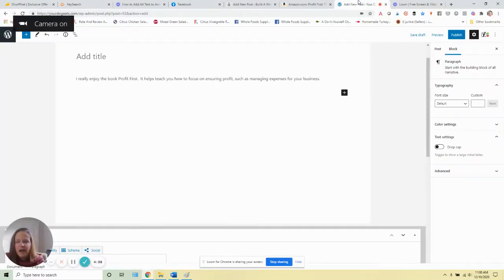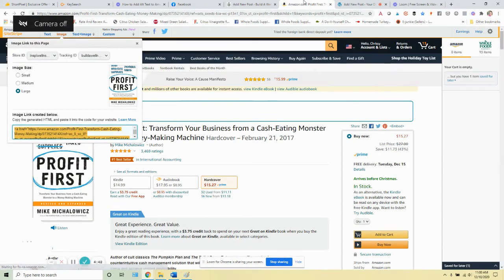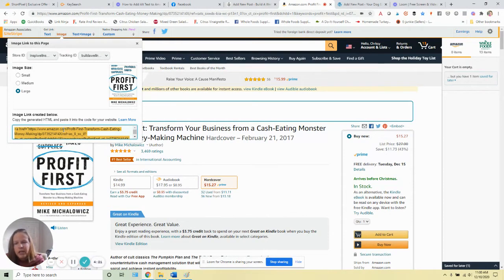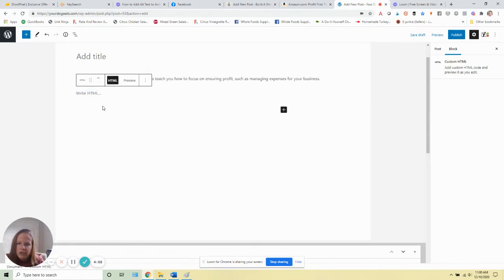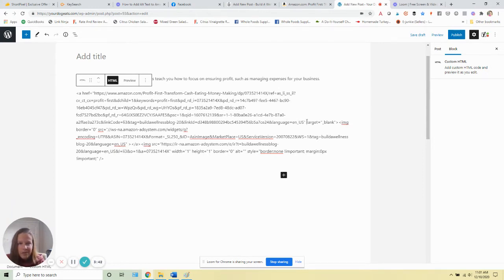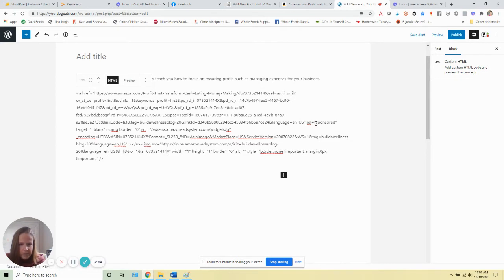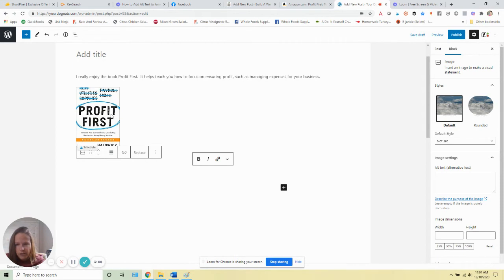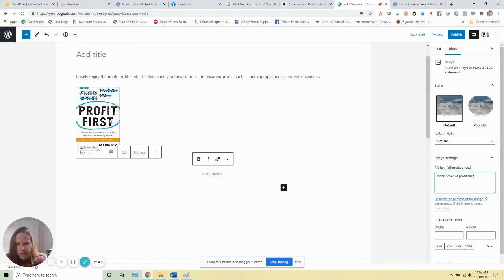How to Add Amazon Affiliate Images and Alt Text in WordPress (Gutenberg)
Learn how to grab images from Amazon's Site Stripe and then add them to the block editor in WordPress.  Includes how to add a sponsored/no follow tag as well as how to add alt text.